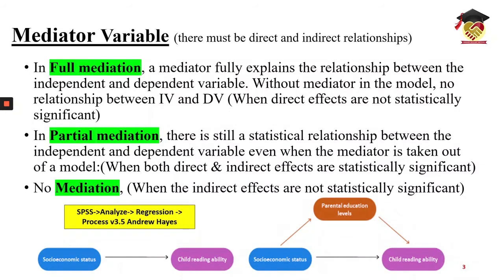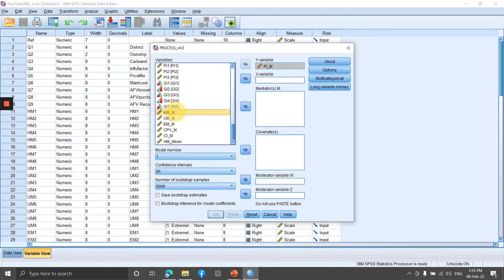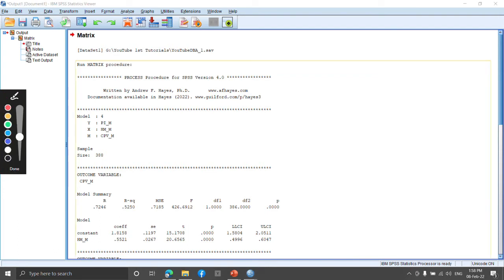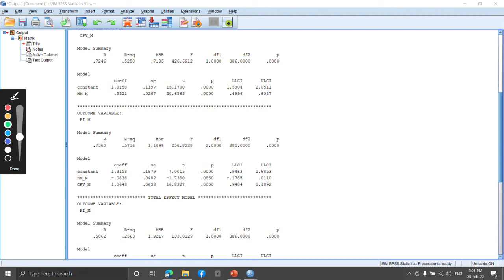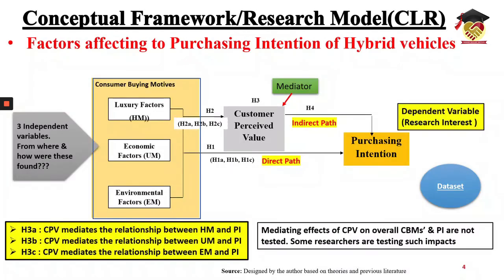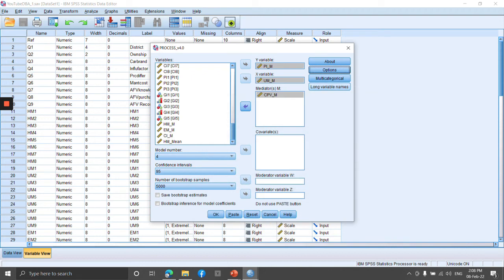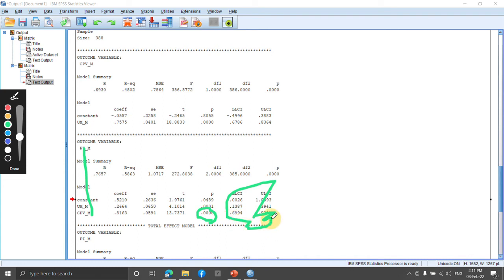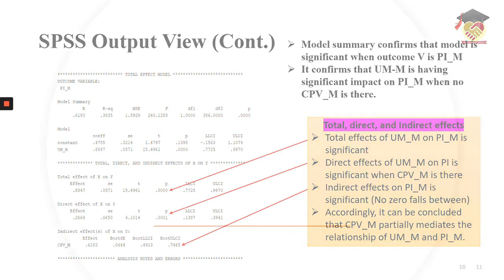4. How to assess Mediating effects, and interpretation by Prof. Andrew Heyes Method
Having assessed the direct relationships, next step is to assess the mediating effects. In this session, you are learning how to assess the mediating effects using Prof. Andrew Hayes Process Macro method Version 4. (Related dataset and PPT slides are attached in the first comment)